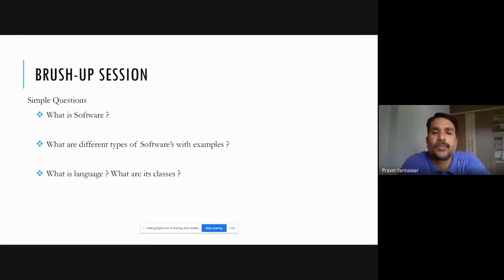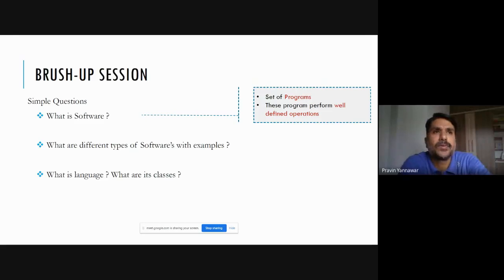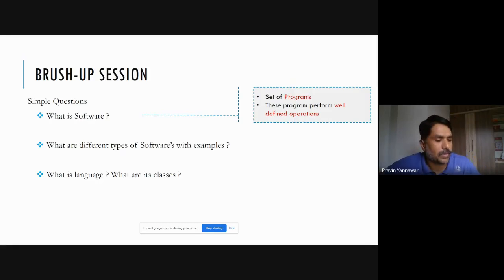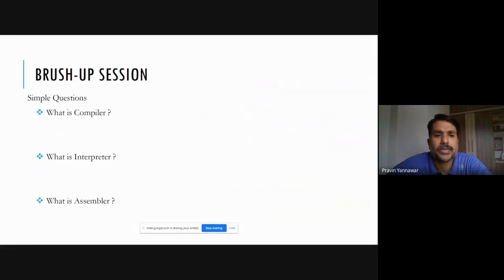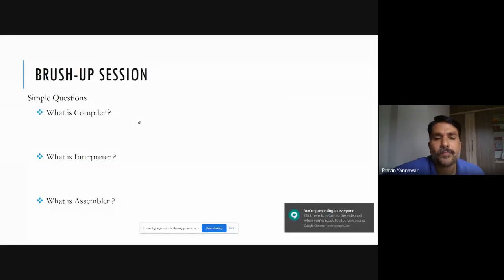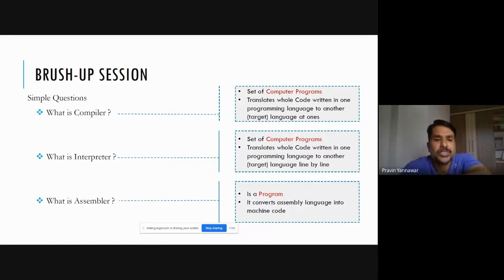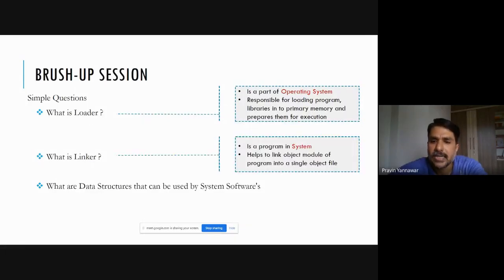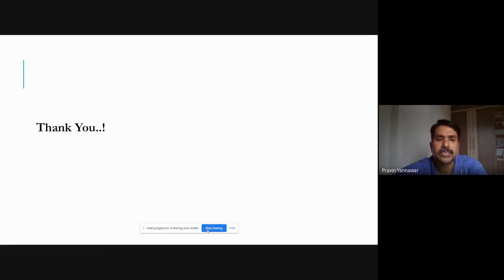Compiler Design - Brush Up Session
This session is dedicated for brush-up concepts on Compiler Design course for the students. This session will be interactive session where students are provided with the set of question for interaction and they will be allowed to understand concept.